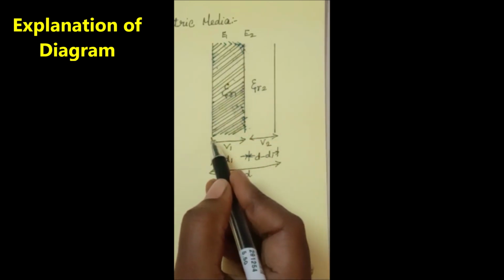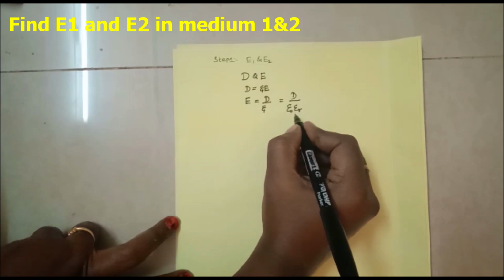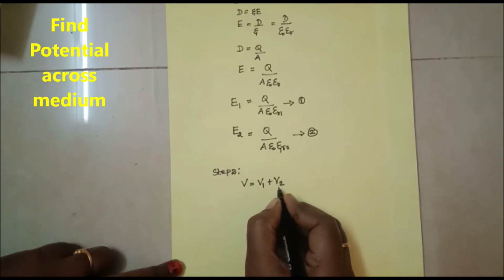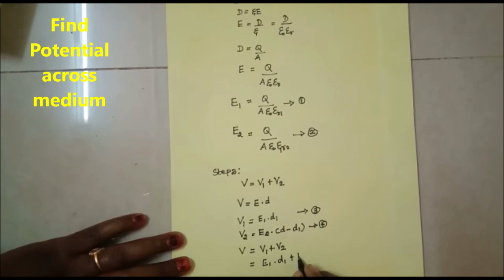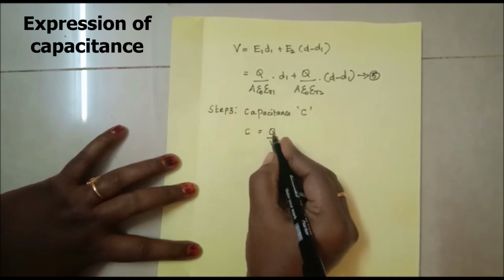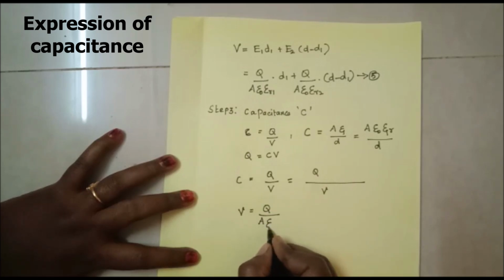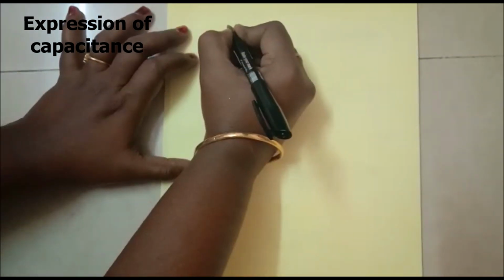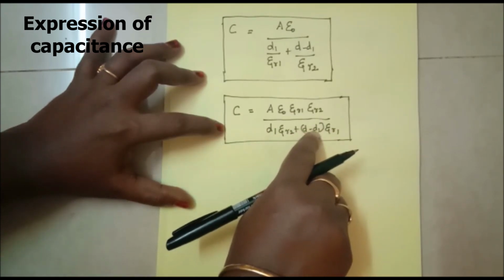EMT- Concept of Capacitance